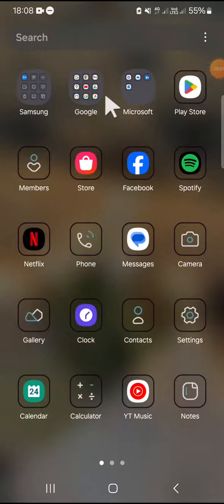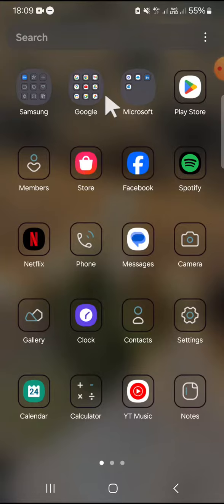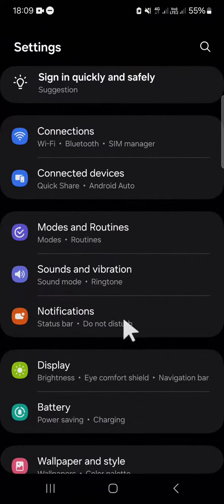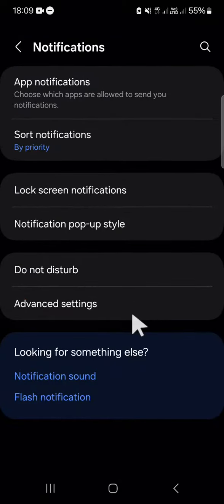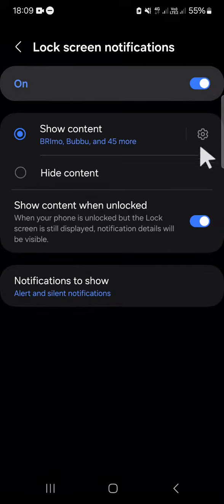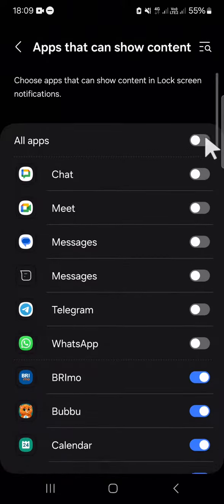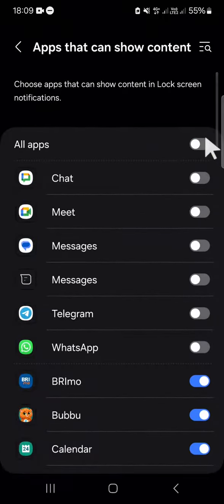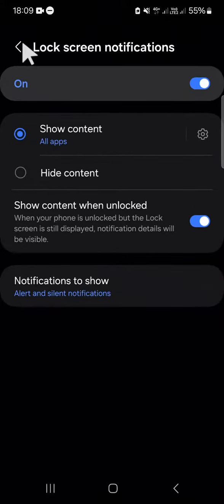❤️ How to Show Notification on Android Lock Screen? Get Notification Without Unlocking Your Phone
Unlock the potential of your Android device with our exclusive masterclass on how to show notifications on your lock screen! In this comprehensive tutorial, we'll guide you through the steps to ensure you never miss an important update or message, even without unlocking your phone.